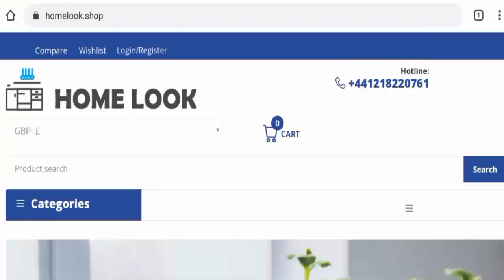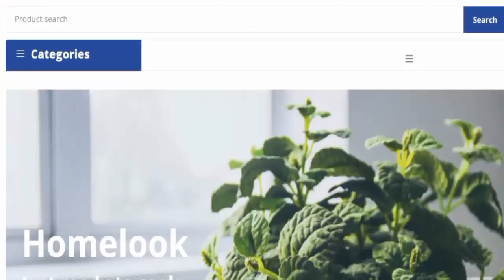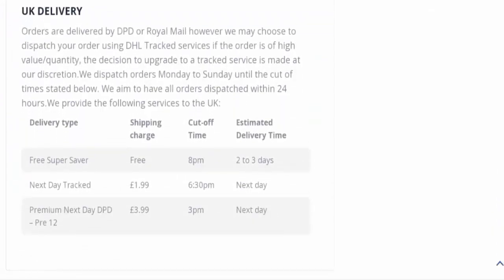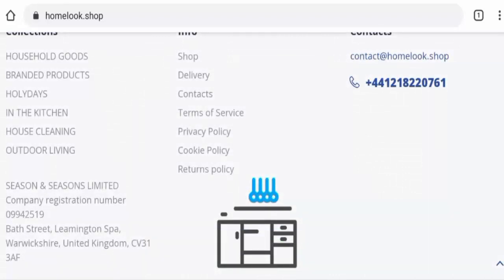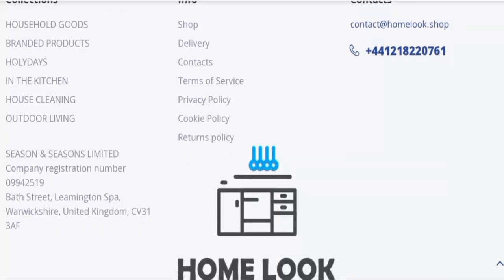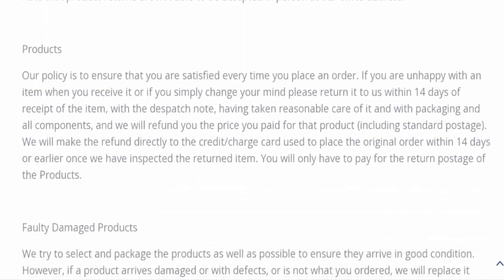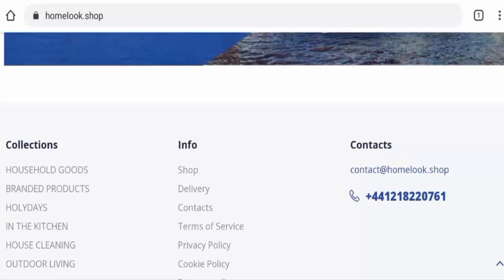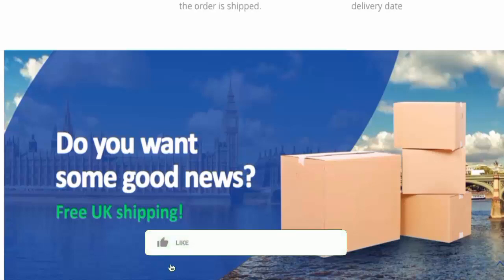Homelook Shop Reviews (Nov 2022) - Is This A Genuine Website? Find Out! | Scam Inspecter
Do you want to know about Homelook Shop Reviews?  Watch this video till end because in this video you will get to know about the legitimacy of the site.

Scam Inspecter